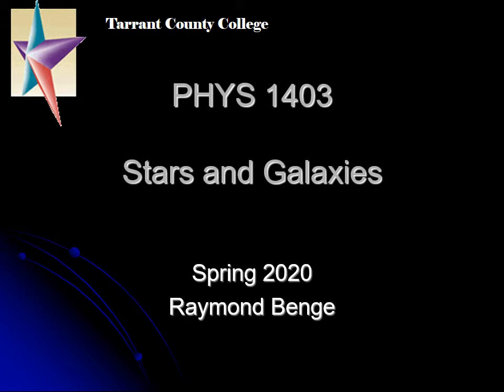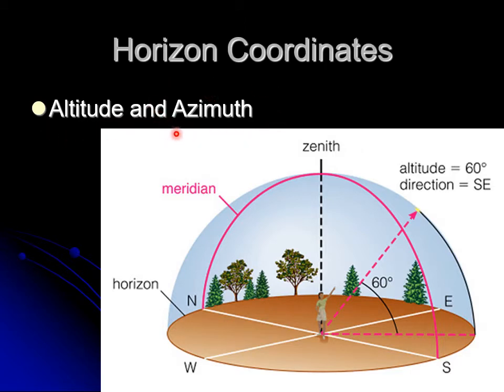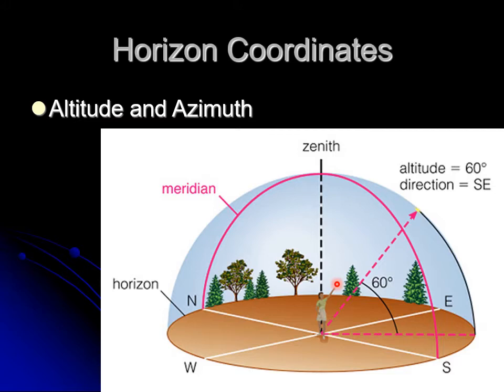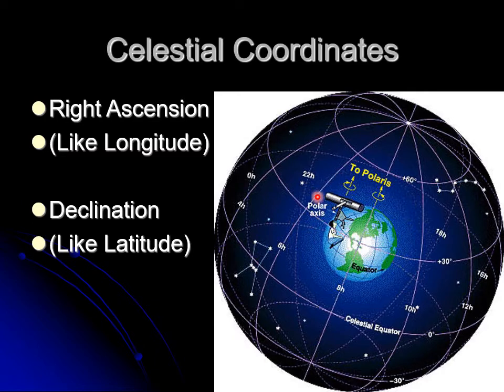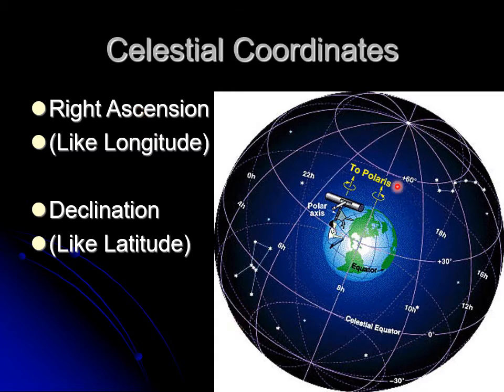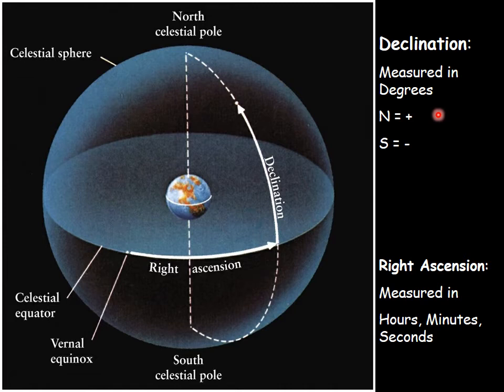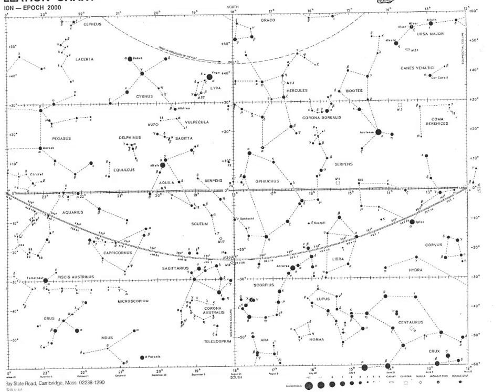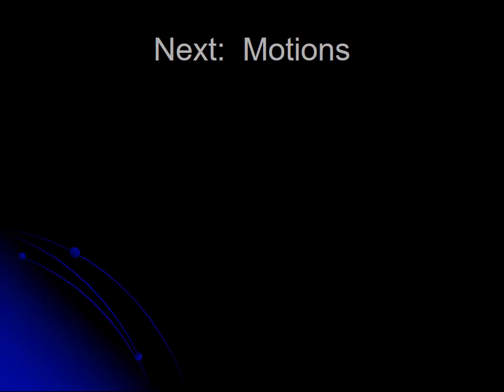Celestial Coordinates Lecture